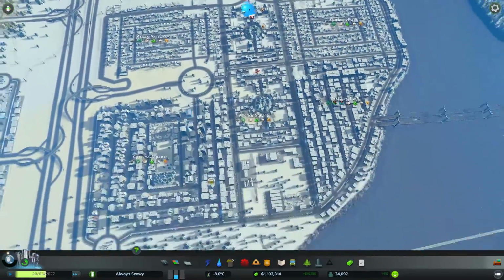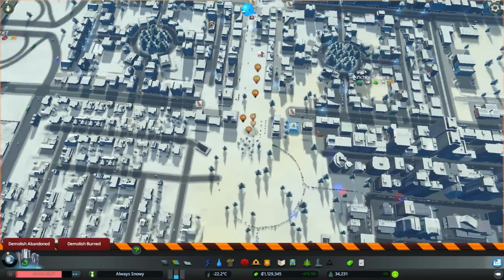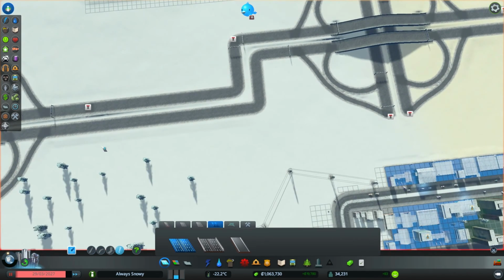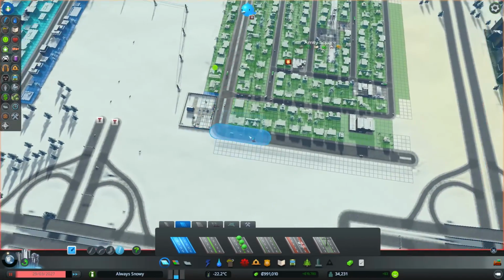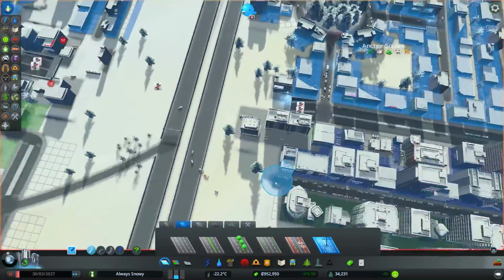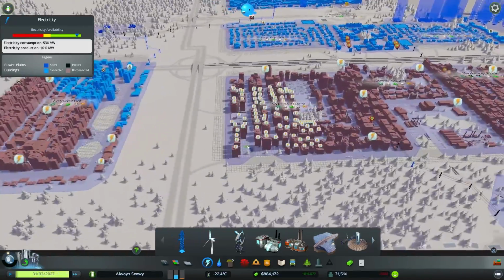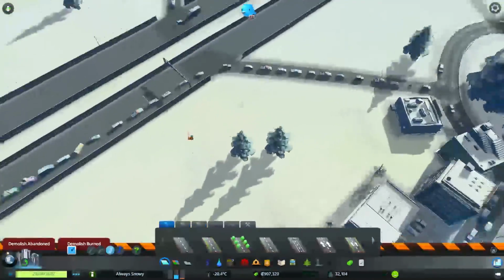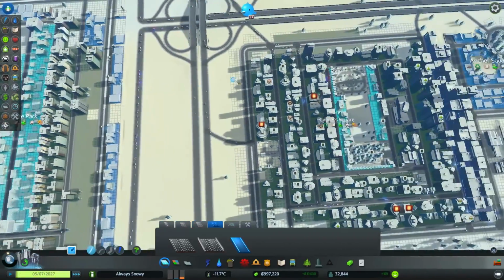Cities Skylines: Snowfall - RENOVATIONS #5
Cities Skylines: Snowfall - RENOVATIONS #5 with GamingOnCaffeine

About Snowfall:
In Snowfall, the difficulty heats up when the city cools down, thanks to a new in-game temperature reading that will have residents bundling up for warmth when the weather outside is frightful. Cosmetic weather, composed of rain and fog, will be added to Cities: Skylines as part of a free update, along with other features to be announced soon. Players who own Snowfall will get to face new challenges such as ensuring that their city infrastructure can handle seasonal heating demands – and, when the snow starts falling, that the roads can stay clear. New snowplow services will be required to prevent traffic from freezing in place, while new all-weather trams and expanded public transit options can help residents and visitors alike get around town – and visit the new winter parks and landmarks available in Snowfall.